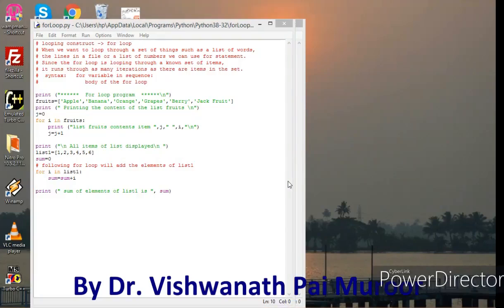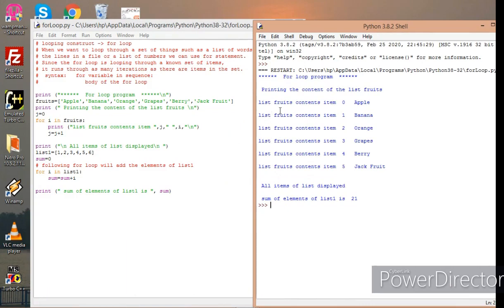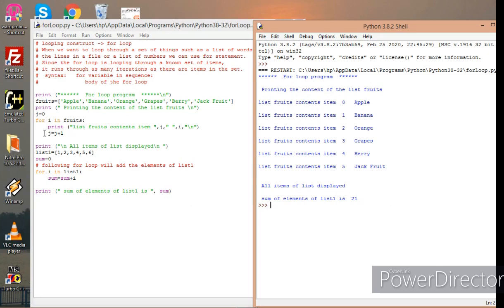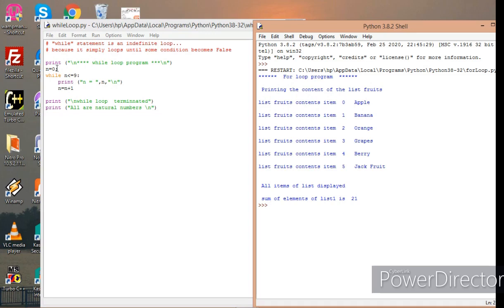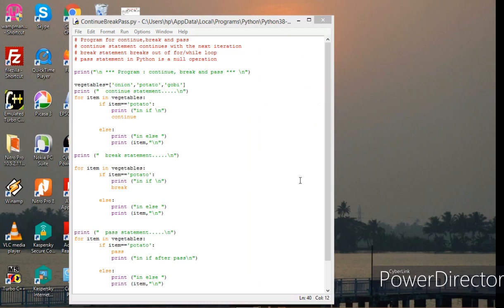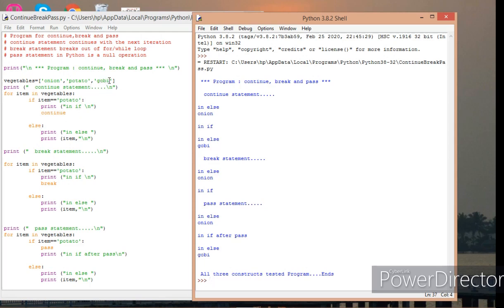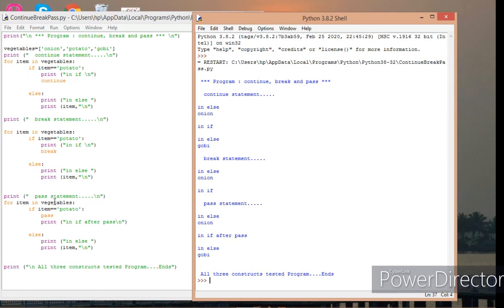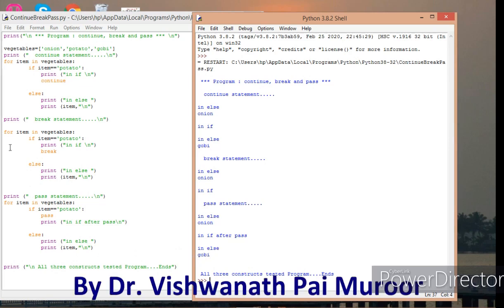Part 5/13: Lessons on loop constructs for and while & continue, break, pass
This is the fifth session of Python programming learning made easy. In this session looping constructs for loop and while loop explained with example. Continue, break and pass keywords are also demonstrated with Python programs.